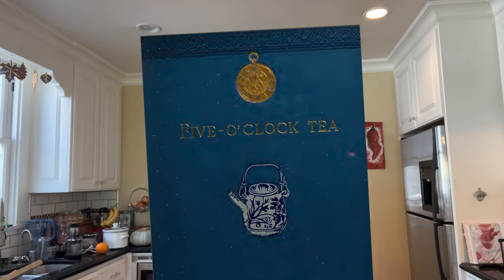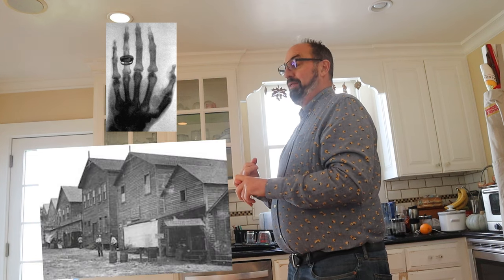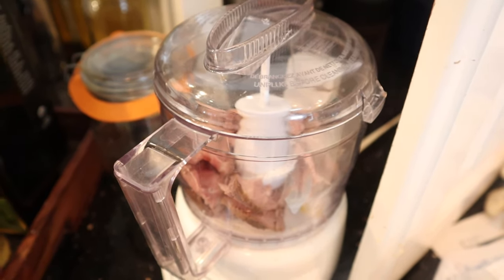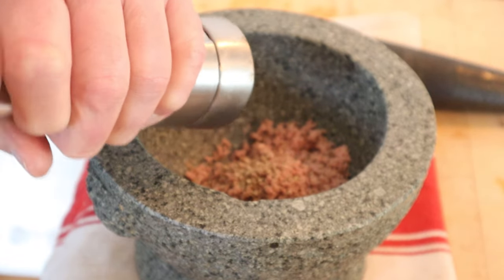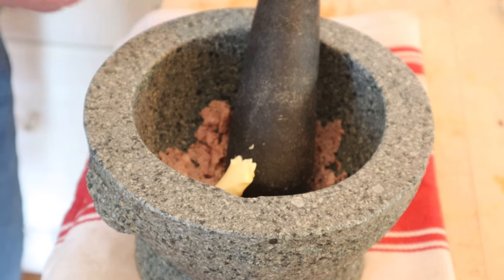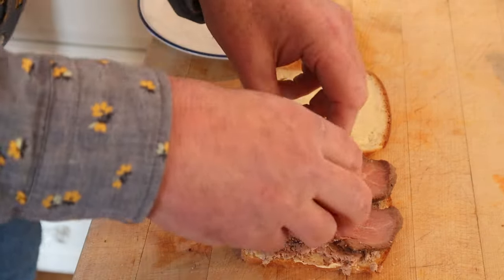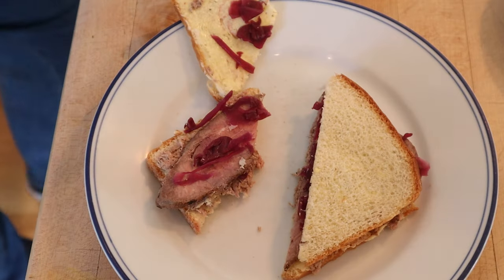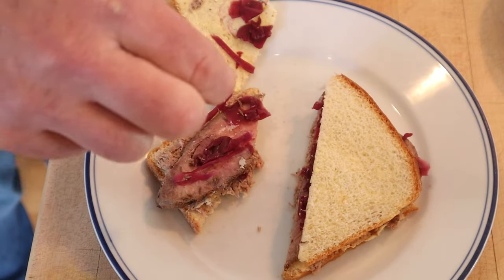Colnbrook Sandwich (Excellent) (1896) on Sandwiches of History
The authors of Five O’Clock Tea of 1896 don’t indicate whether the Colnbrook Sandwich is name for the village in the Slough district in Berkshire, England but let’s just go with that. Clearly it is a tea sandwich yet it is packed with beef. Hands down the heartiest tea sandwich I’ve ever had for sure.